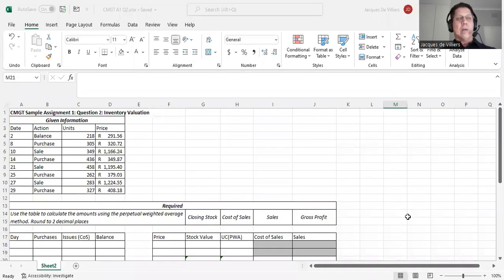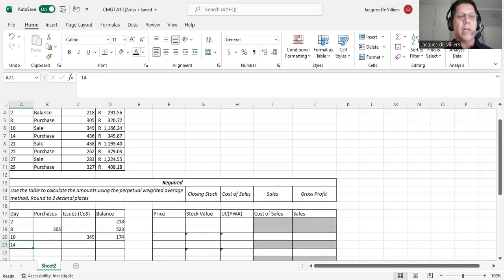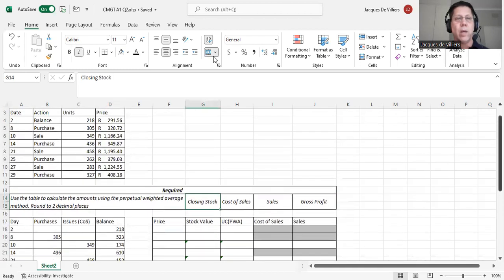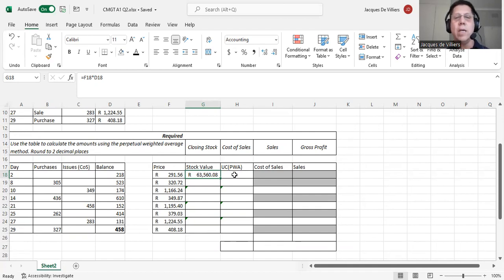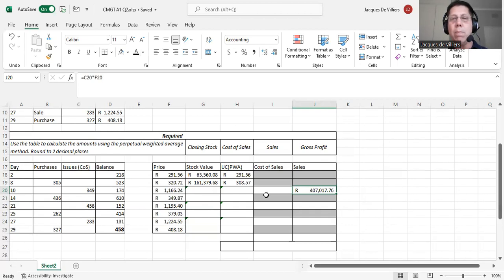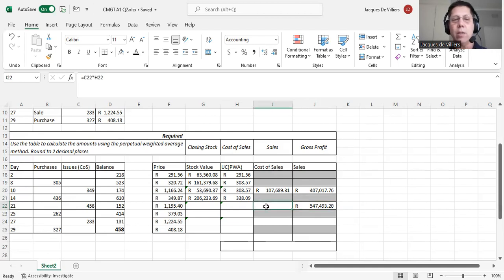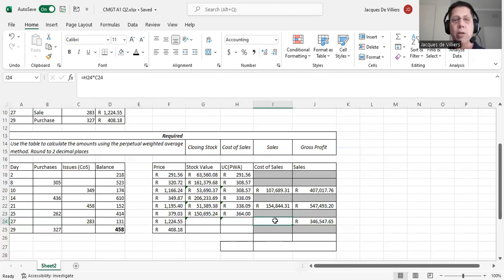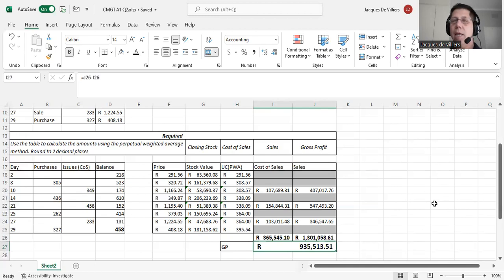CMGT A1 Q2 Inventory Evaluation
Learn how to determine the value of your stock on hand, using the "perpetual weighted average" method. We then use this value to calculate the Sales, Cost of Sales, and Gross Profit.

Video 2 for Cost and Management Accounting as offered by the ICB.